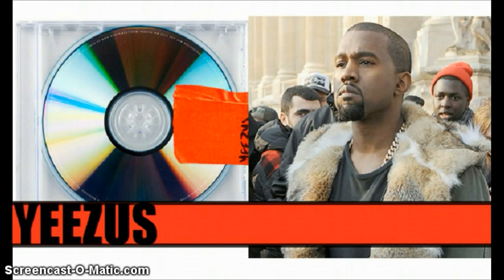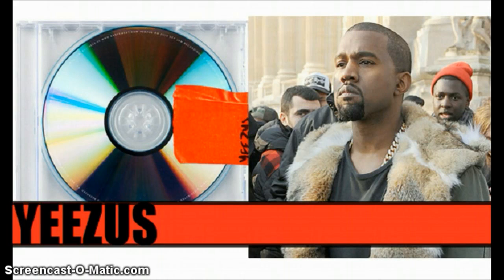Kanye West - Yeezus Full Album Preview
Yeezy adopts a 'less is more' outlook for the concept of his sixth solo album Yeezus, due June 18.and it looks like the folks over at DONDA decided to tone things down a bit

Just as Kanye was getting ready to hit the "SNL" stage to perform "New Slaves" and "Black Skinhead" last week, Kim Kardashian Instagrammed a photo that included a pair of the unreleased all-red Air Yeezy 2 sneakers and a picture of a crushed CD case held together with a piece of red gaffer tape, topped with melted Jesus piece.

The latest image, however, includes none of the previous It simply depicts a CD case (with disc inside), the same red gaffer tape with the word "Yeezus" scrawled on it and a note in all-caps compelling fans to "Please Add Graffiti."

from first thought one might think that the cover kim tweeted might be the deluxe with the new or current album cover being the regular release..